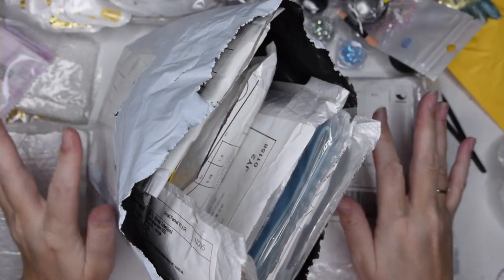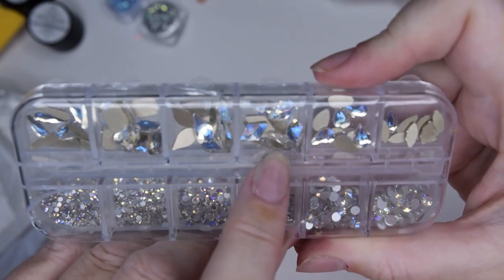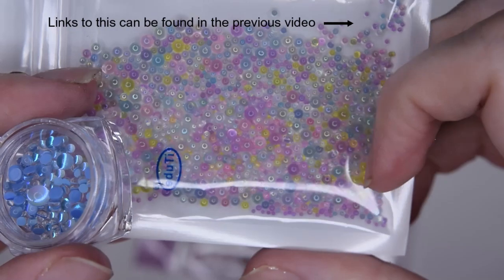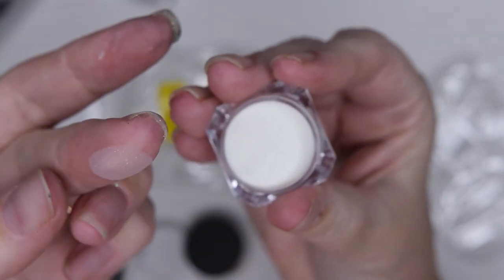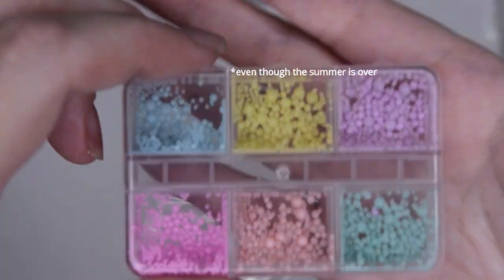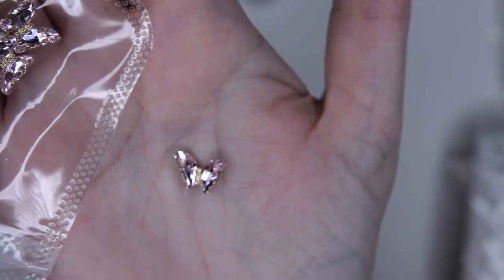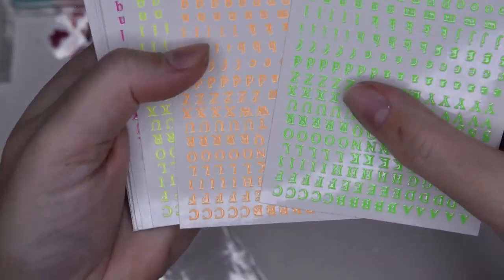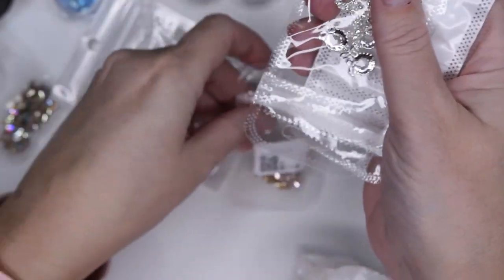AliExpress HAUL part 2 | WITH LINKS!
Lots of love from:  NailsofNorway -by Elinda

Links:
Allloys link no longer active

 And then use my personal code at checkout: NailsofNorway
by using Nailsofnorway at checkout.
(FYI: I would NOT recomed people from Norway to buy from this link. You will have to pay a large amount of money for extra shipping, vat and custums!)
: ELRK31
: Nails10
: NailsofNorway

Camara that I am using:
Nikon D3500 SLR

Lense:
Sigma 18-35mm 1:1.8 DC ø72

I edit all my videos with Filmora Wondershare
For my pictures i use PixArt
For my video frontpage I use Power Point